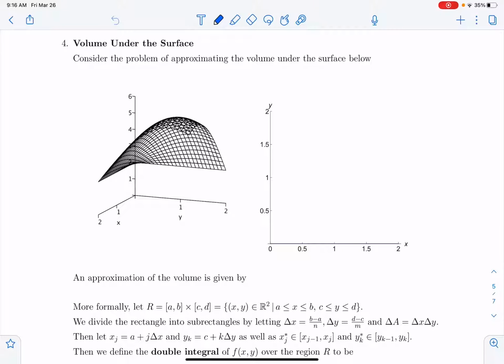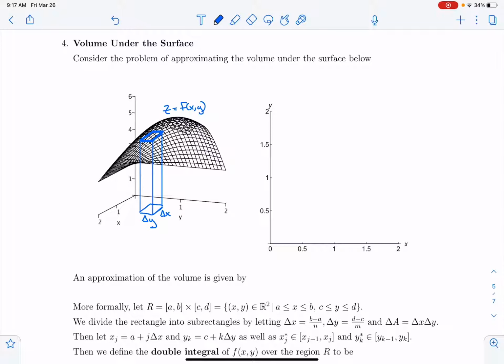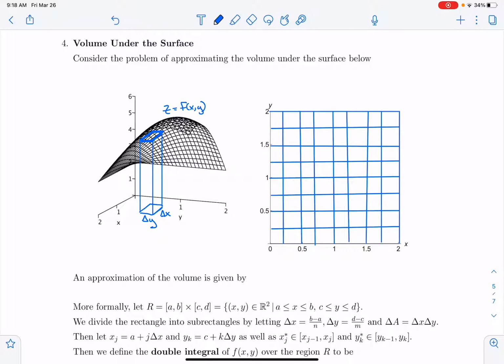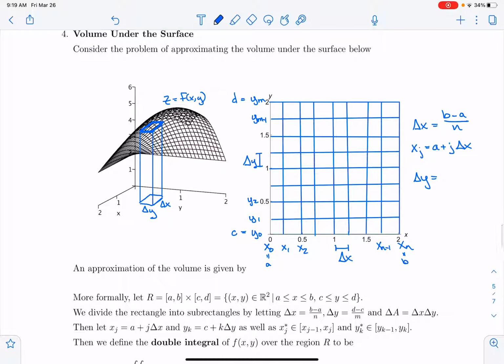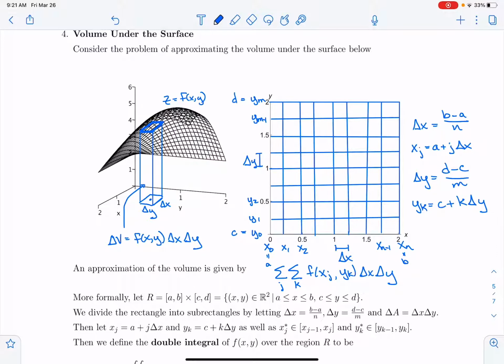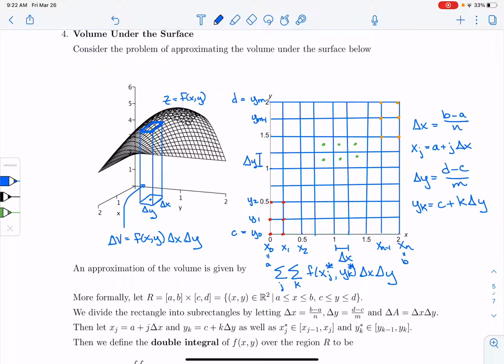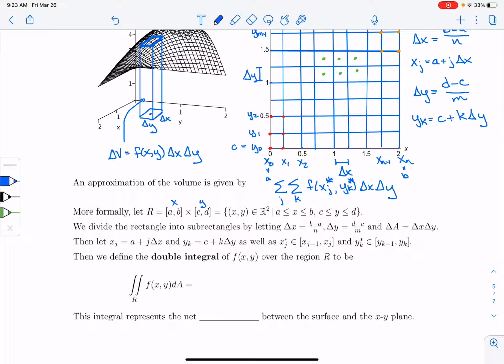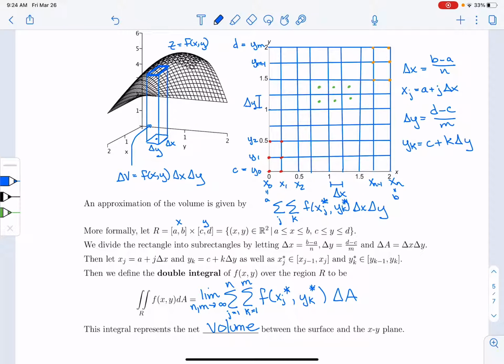Double Integrals Part 1